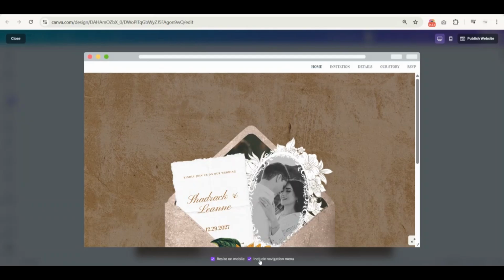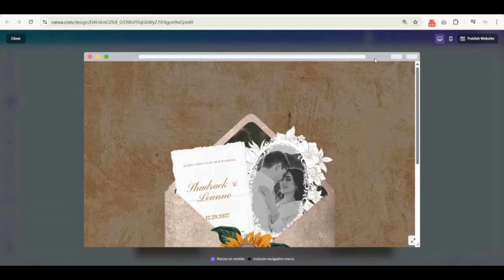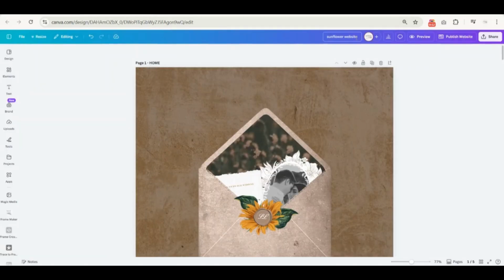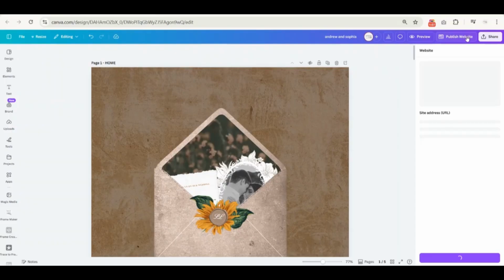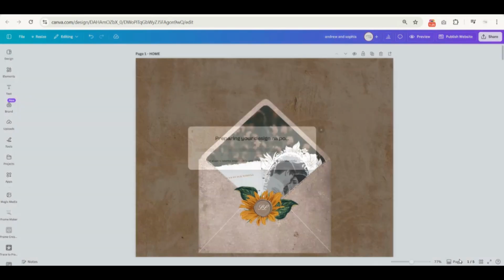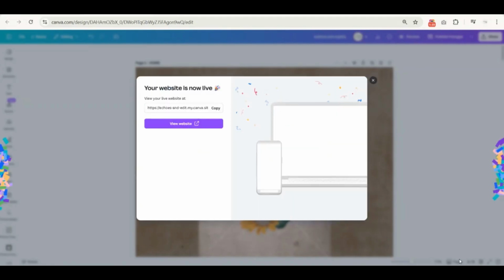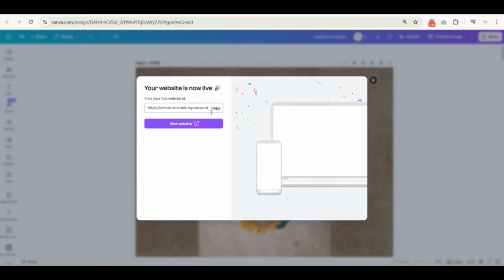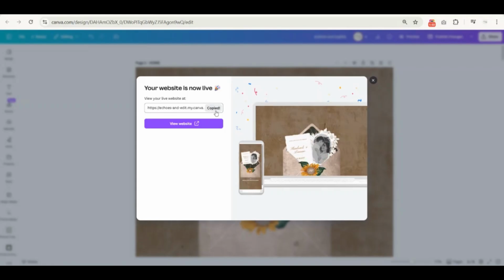How to publish the website in Canva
Hit There! Please make sure that you preview the website before you publish it, Please resize it on mobile to make it more mobile friendly when guests open it via phone, and also please uncheck the navigation area